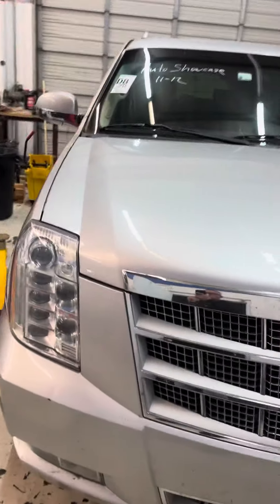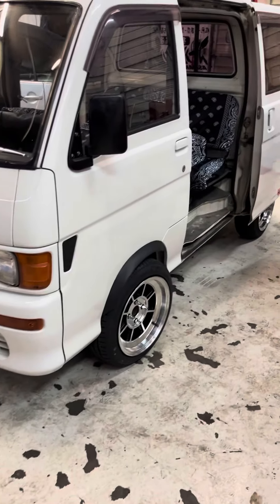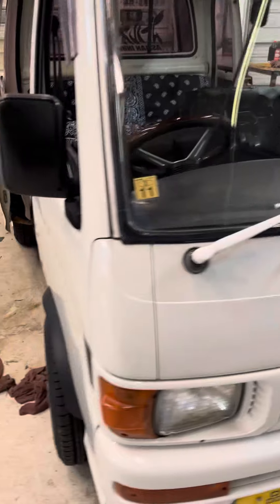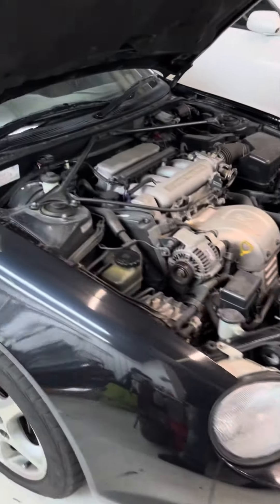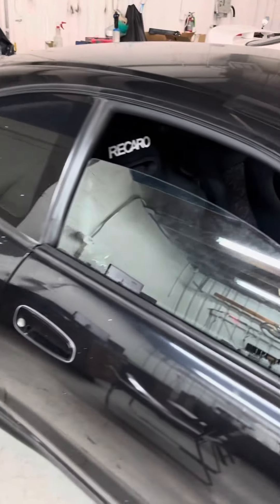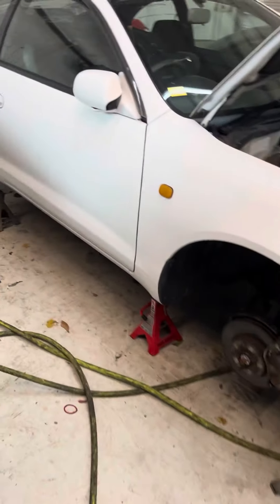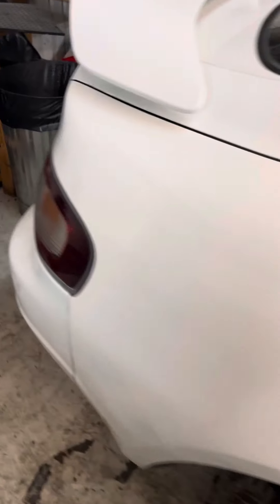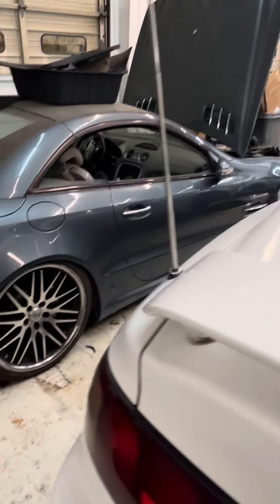More of our shop